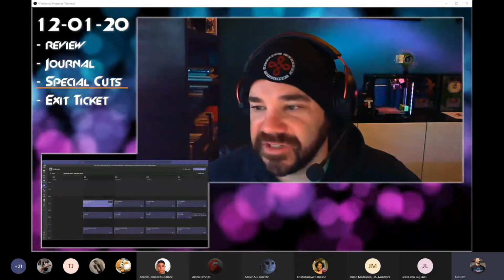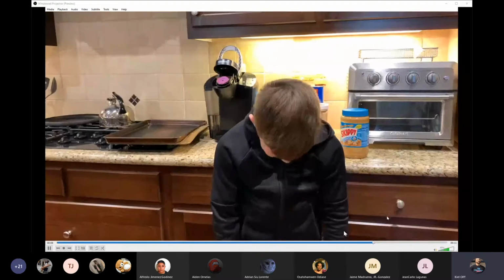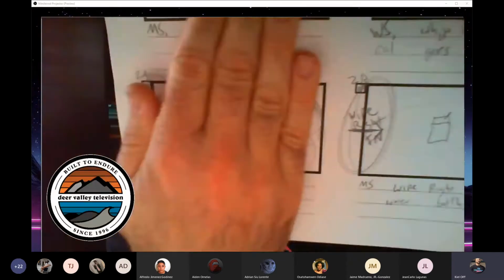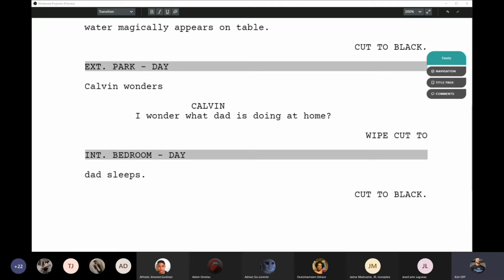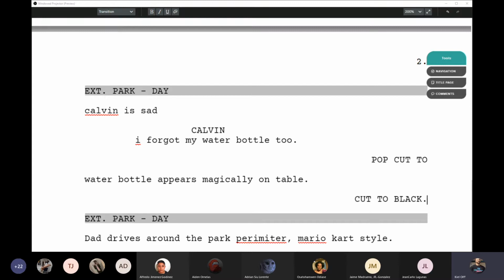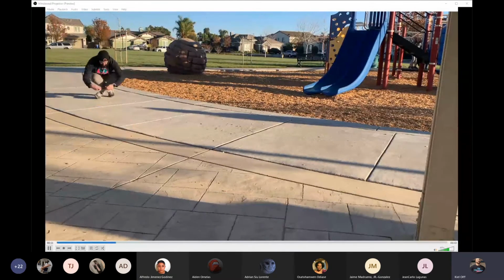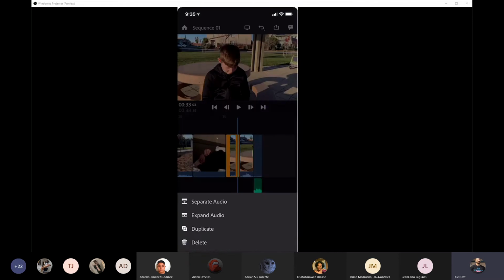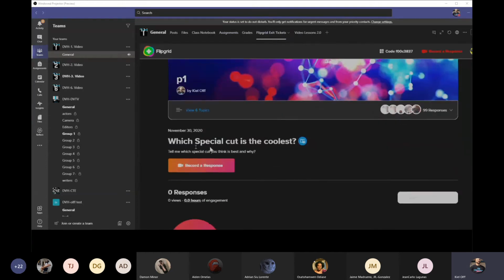Special Cuts (12-01-20)